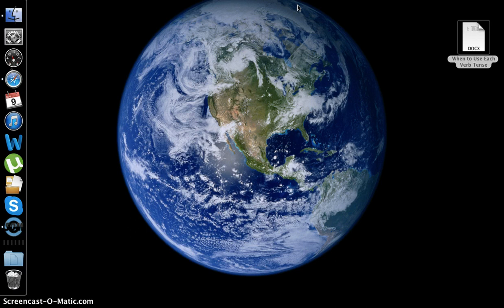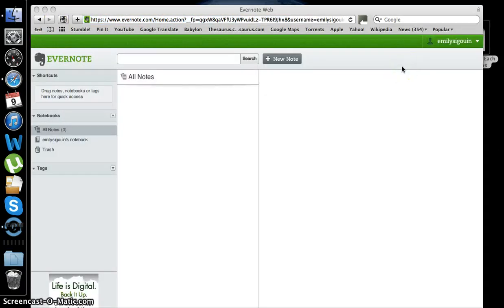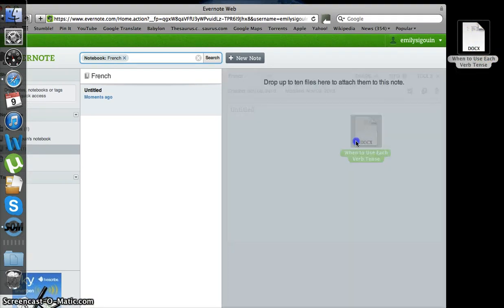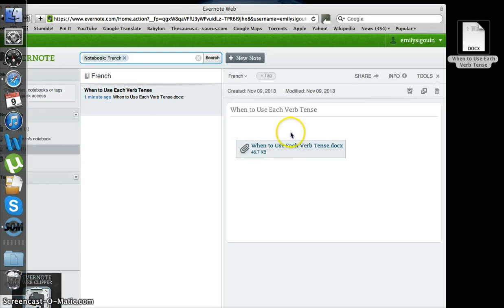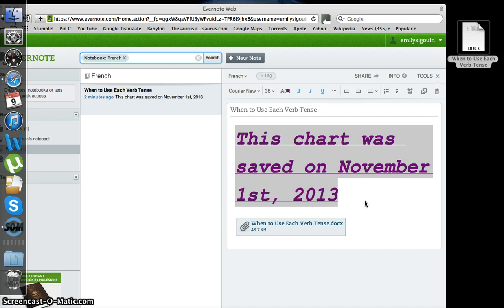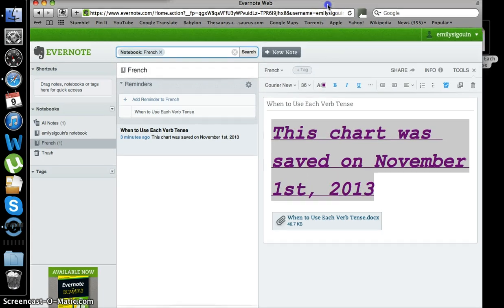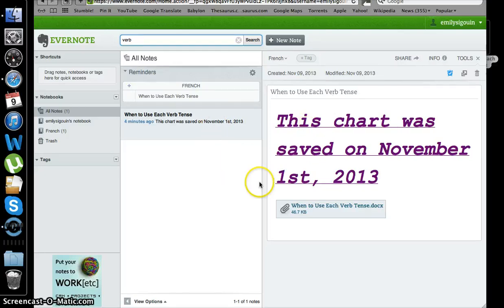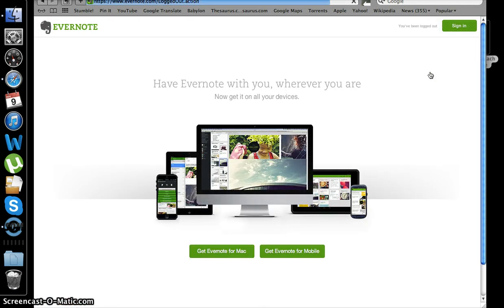Evernote Tutorial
For Education Technology Class